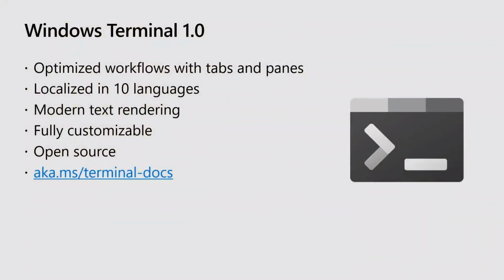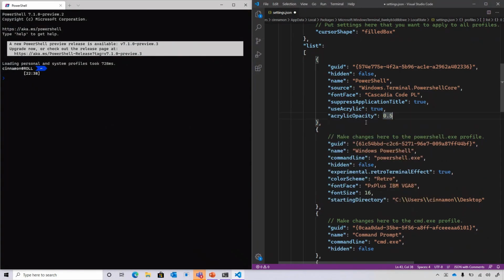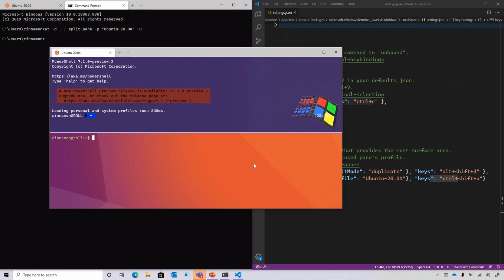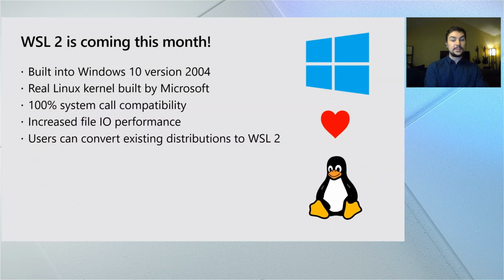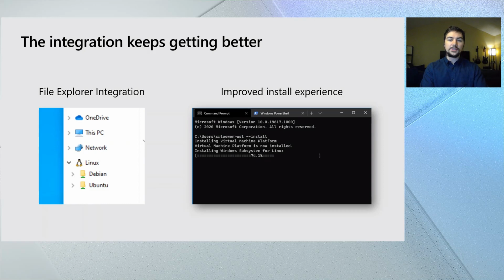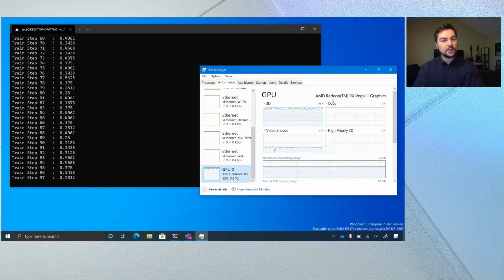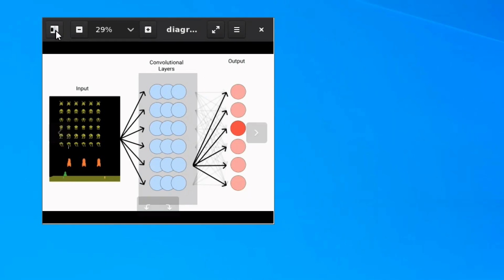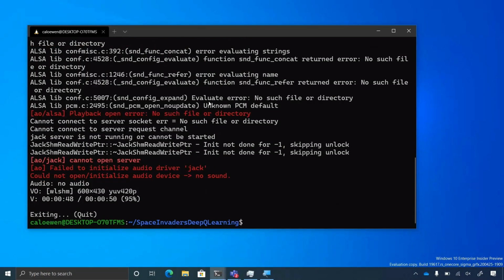The new Windows command-line: Windows Terminal and WSL 2 | INT185A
Learn about the latest improvements coming to the Windows command line: The Windows Terminal is a new modern, fast, efficient and powerful terminal application for users of command-line tools and shells like Command Prompt, PowerShell, and WSL. WSL 2 is a new architecture coming to the Windows Subsystem for Linux that greatly improves file system performance and adds 100% system call compatibility.